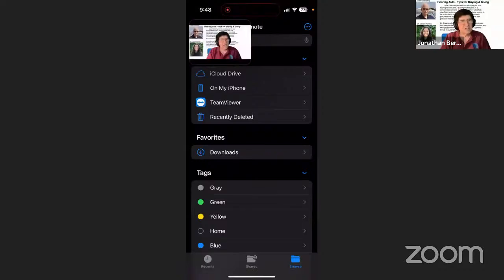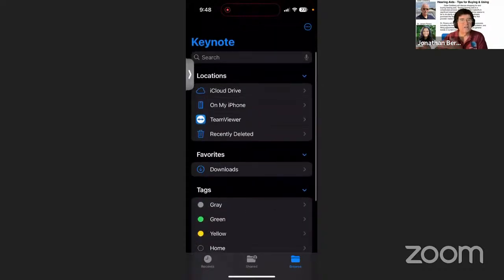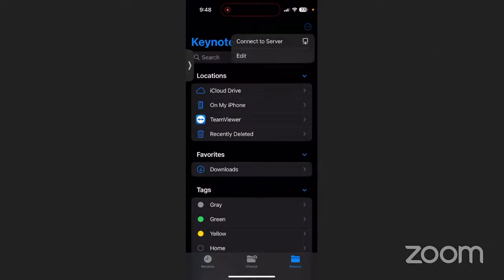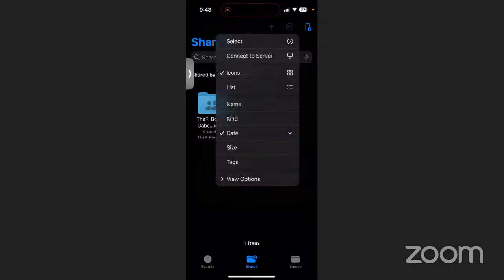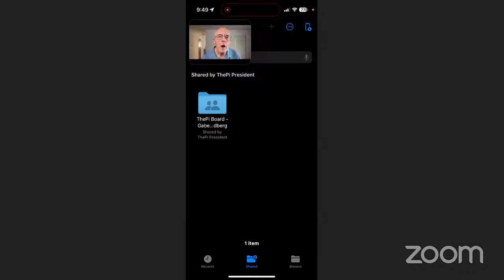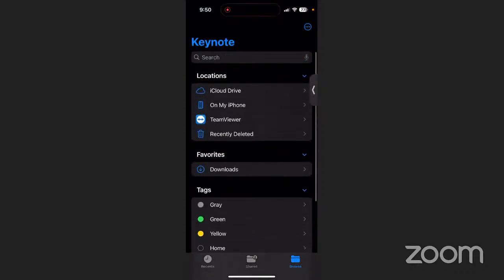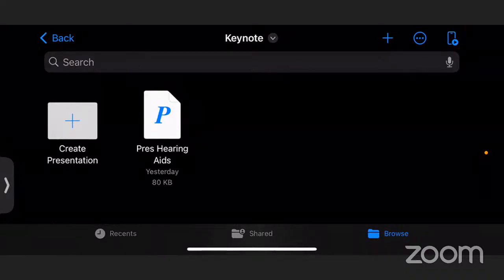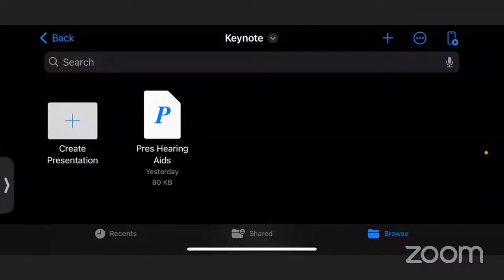Pi July General Meeting with Gabe Goldberg & Dr. Janani Perera